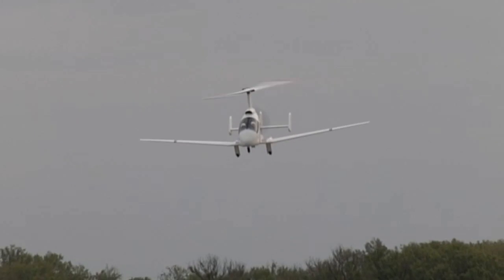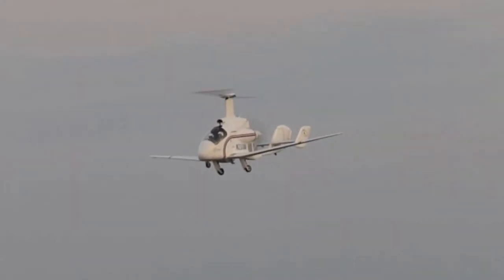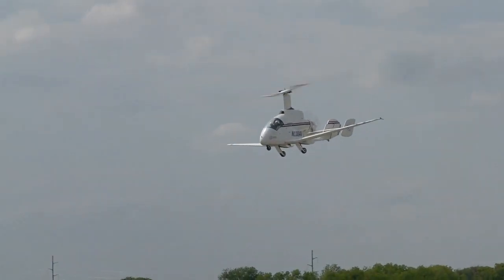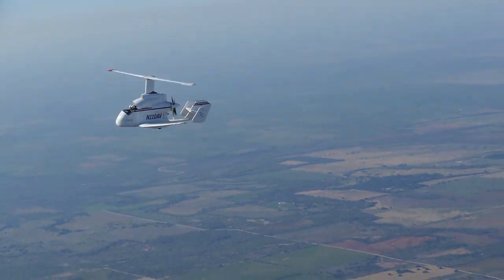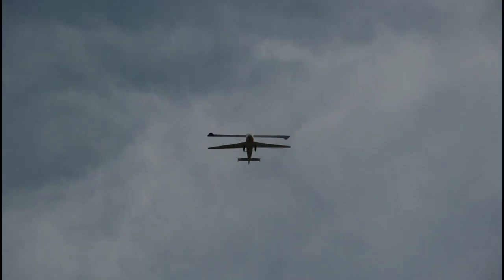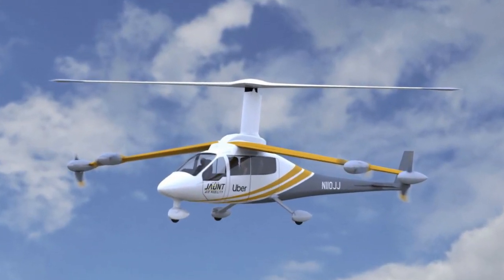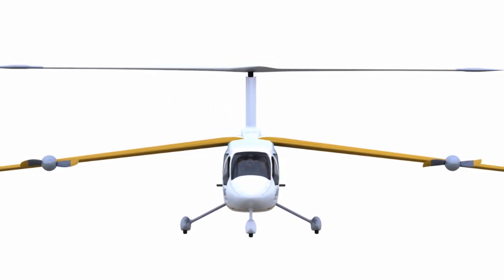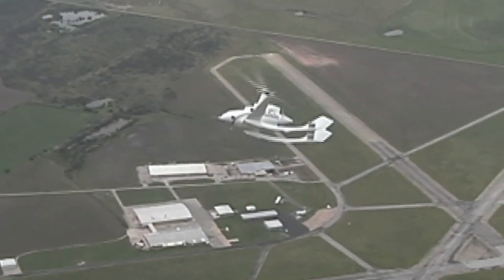Jaunt/Carter Highlight Video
Carter is the pioneer of the slowed-rotor compound aircraft technology. Jaunt Air Mobility has expanded on the core technology to develop the Reduced rotor Operating Speed Aircraft (ROSA™).  Watch highlights of Carter protypes demonstrating the technology, and get a preview of the new aircraft being devloped by Jaunt as an official Uber Air aircraft partner.